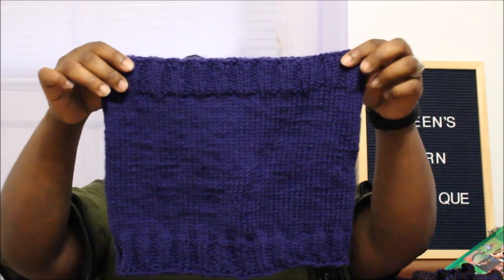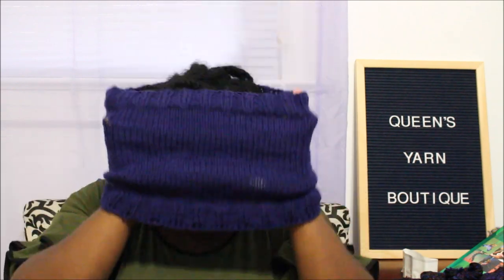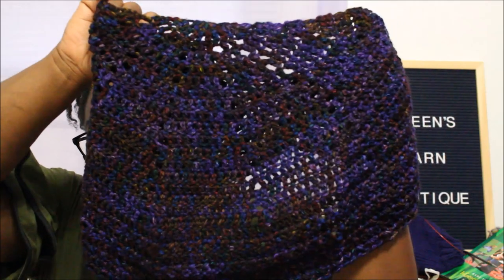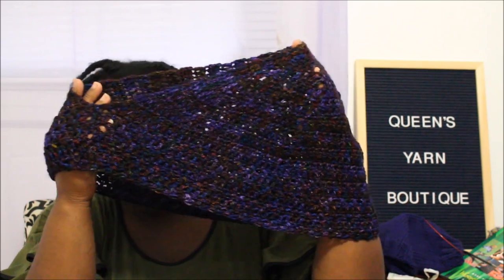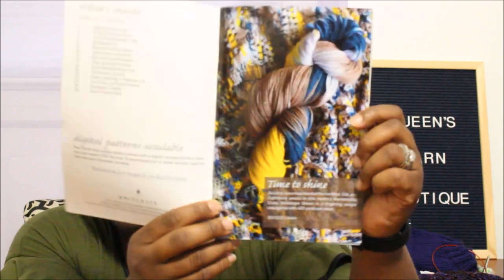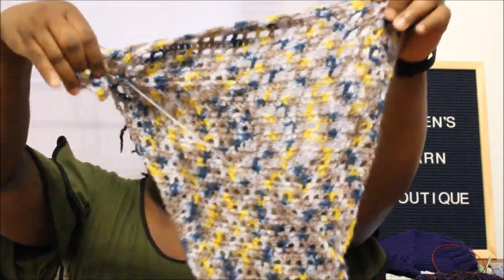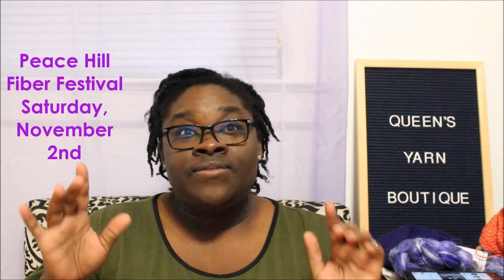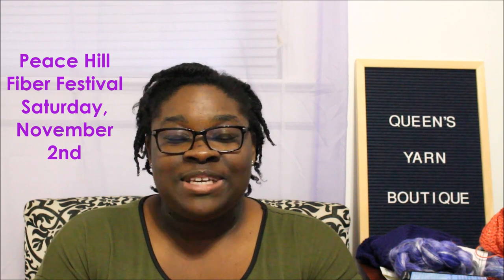Yarn Talk #93 Fall is Finally Here!